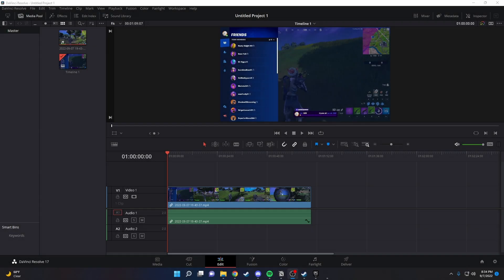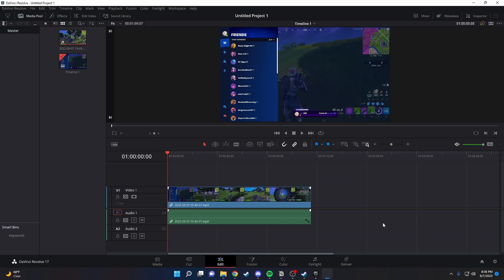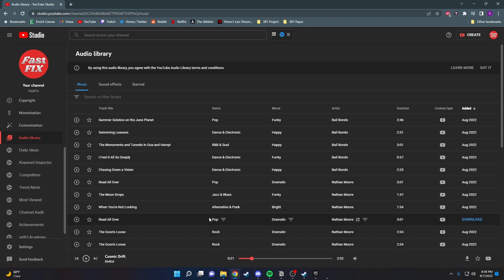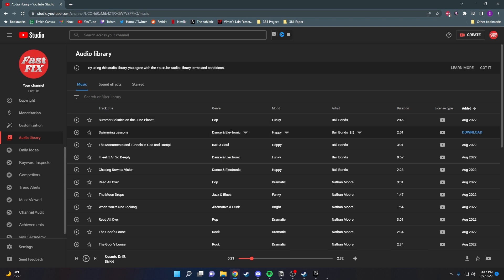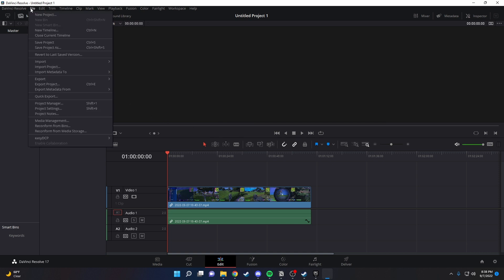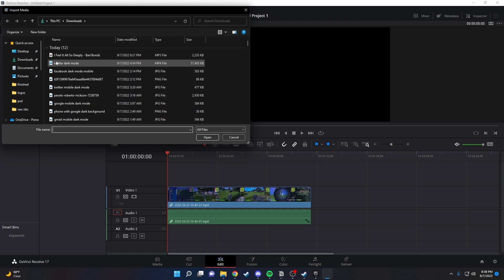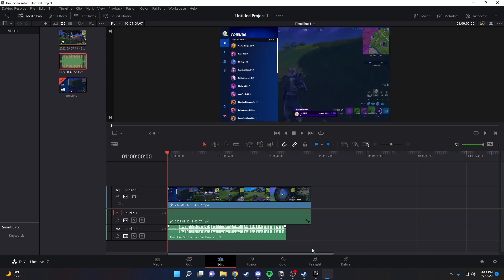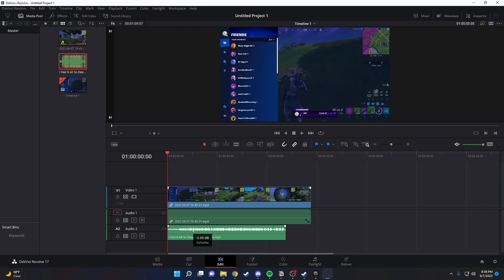How To Import Music in DaVinci Resolve 18 (2025)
Hello, everyone! Today, we're going to be taking a look at how to import music in DaVinci Resolve 18. If you're looking to add music or other sounds to your projects, then this video is for you!

In this tutorial, we'll be going over the basics of importing music and sounds in DaVinci Resolve 18. We'll cover topics like importing files, formats, and track types. We'll also go over some of the more common issues that people face when importing music, and how to solve them. So if you're looking to add music and other sounds to your projects, then be sure to watch this video!